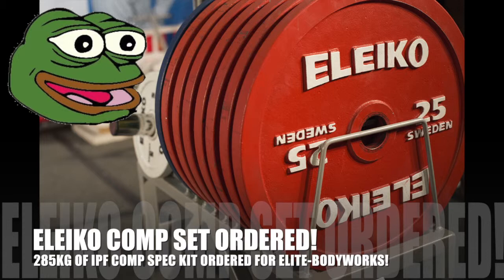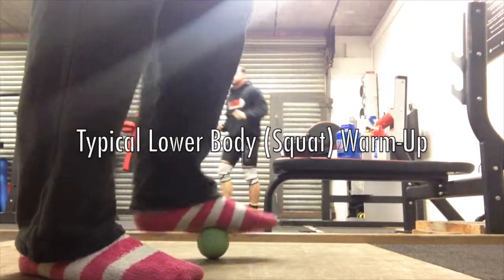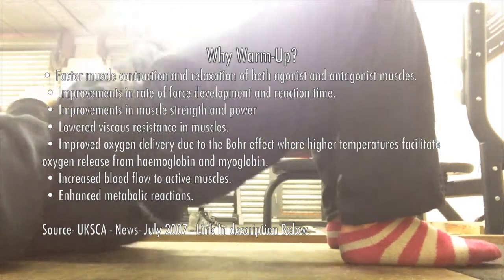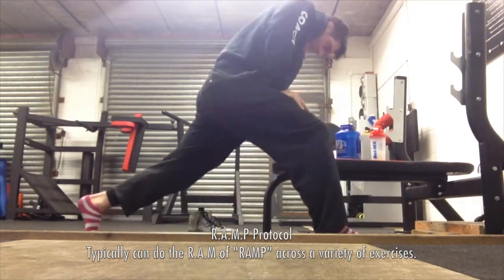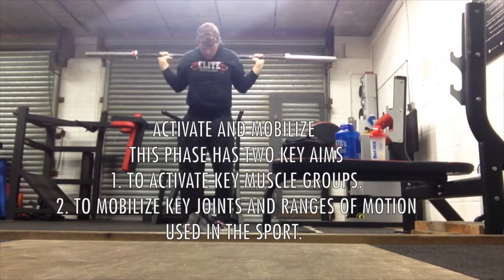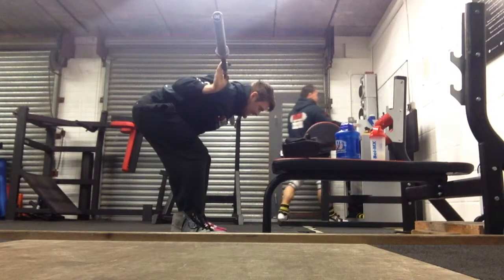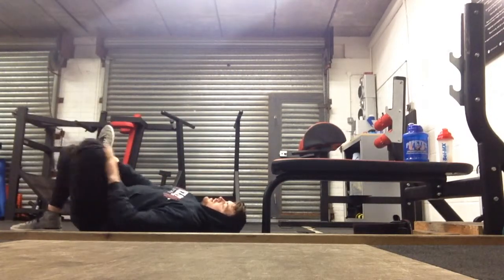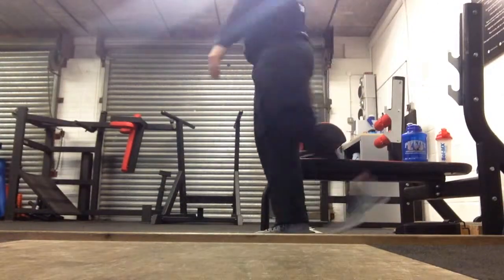SKWAAT Warm Up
Audio-Edited version, first experienced unbalanced sound.

Quick Guide to Lower body (Squat) day Warm-Up.